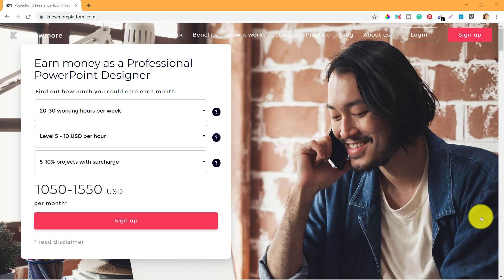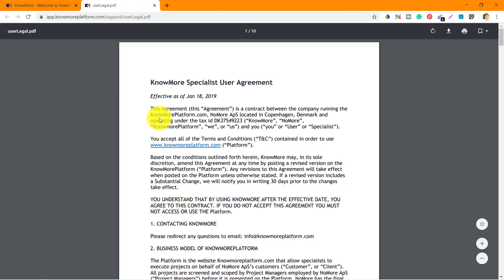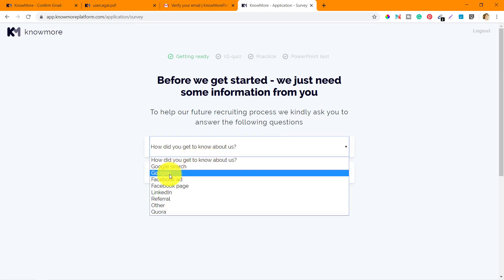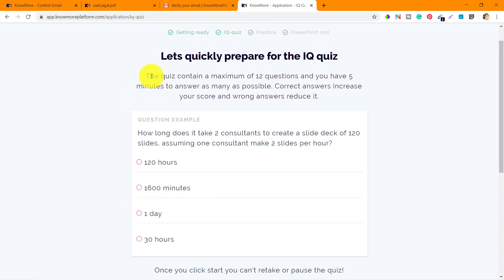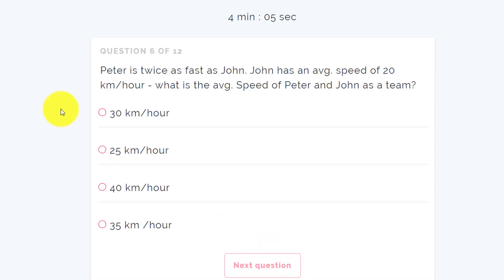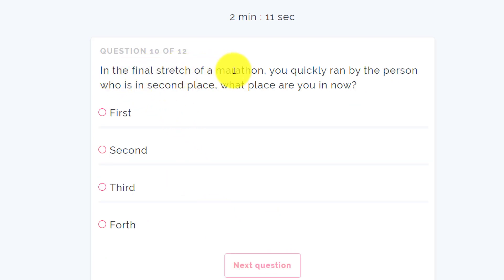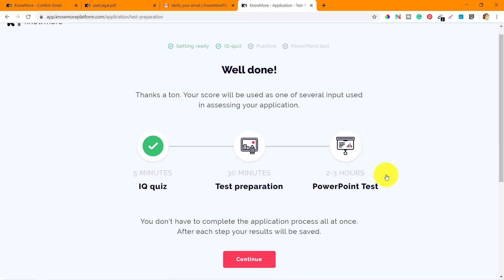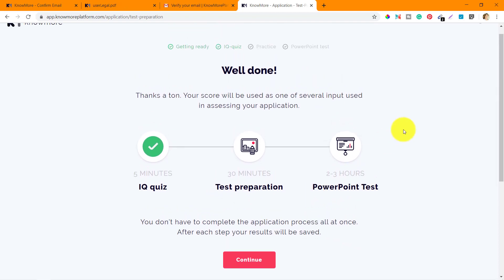How To Earn $8/Hr PowerPoint | KnowMore Platform Masterclass Series 12 | REGISTERING - Sign Up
How To Earn $8/Hr making PowerPoint slides | KnowMore Platform Masterclass Series 12 | Registering - Sign Up | The Indian Freelancer 2022

1. Graphic Design using PowerPoint | Beginner to Professional